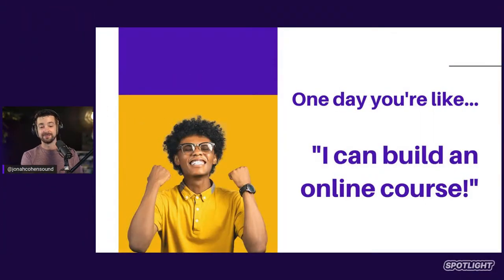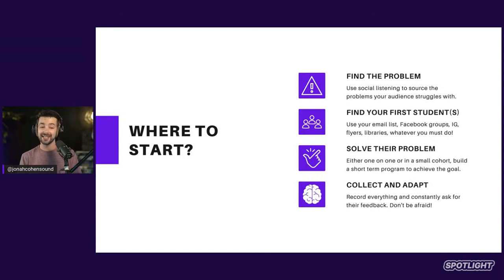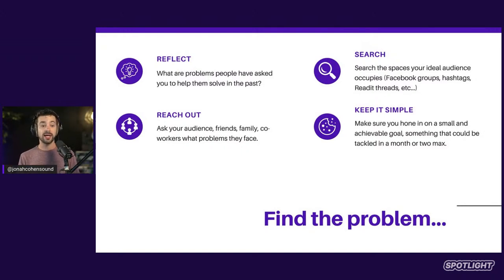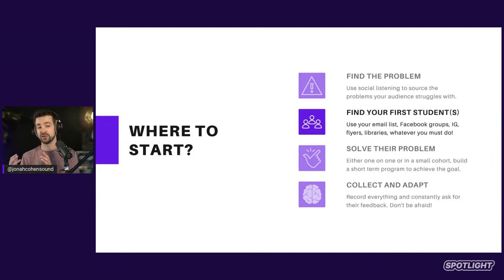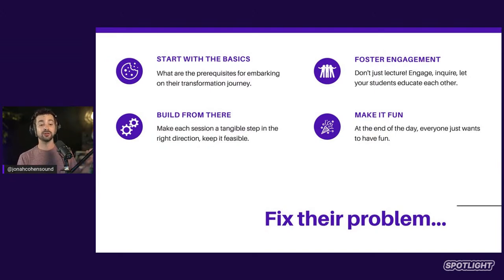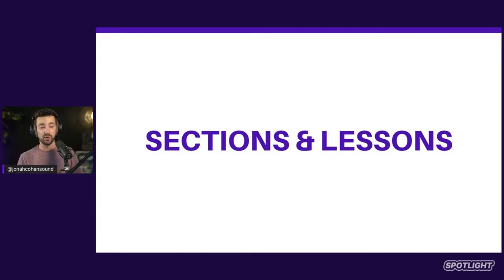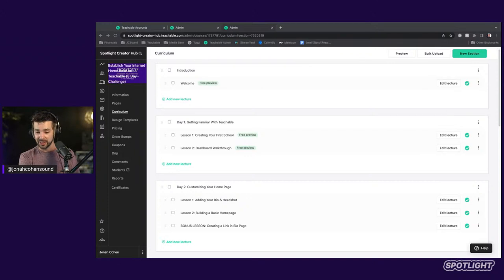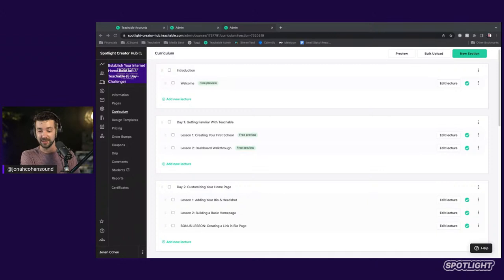Building an Online Course From Scratch Without Wasting a Second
Get started building your online business for free with Teachable

Establish Your Internet Home Base (5 Day Challenge) FREE Mini Course

Let us know what events you’d like to see in the future

About Spotlight:
Spotlight is an experimental marketplace for Teachable creators' courses that helps students learn new skills, explore exciting possibilities, and access exclusive offers.